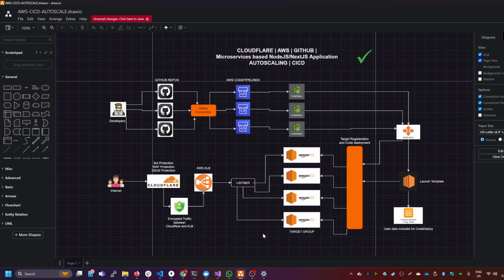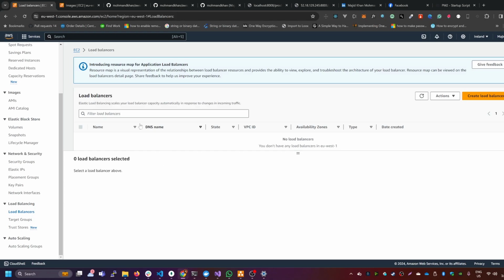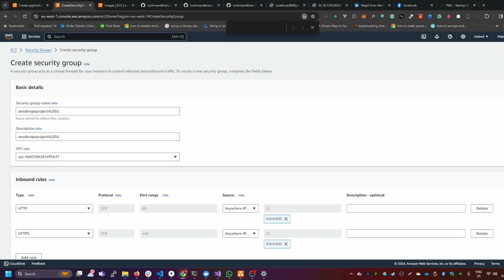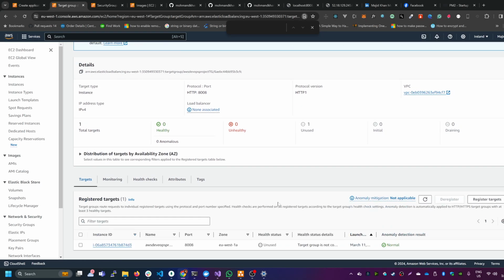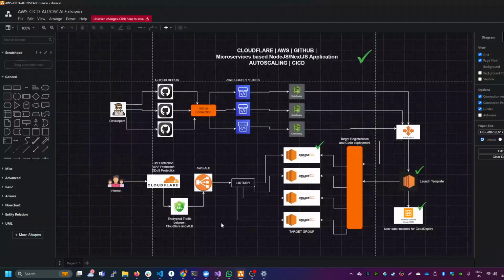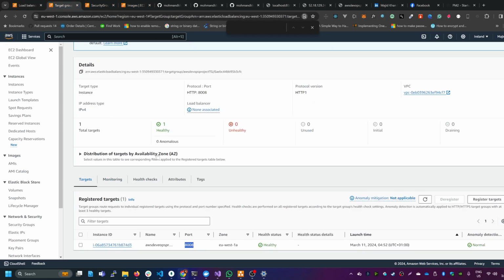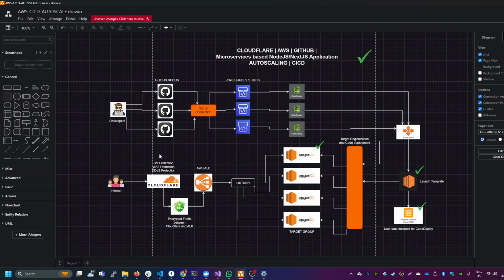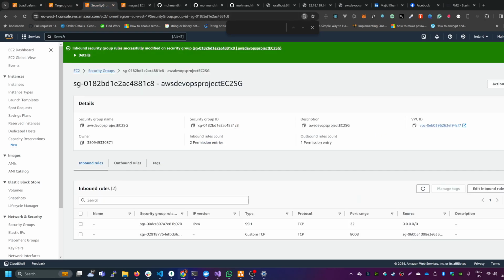Create Secure ALB & Target Groups in AWS: Step-by-Step (Part 3)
Welcome to our comprehensive video on creating secure ALB & Target Groups in AWS! 🌐 In this tutorial, we’ll walk you through a step-by-step process to set up an **Application Load Balancer (ALB)** and target groups, essential components for scalable and secure architecture.

- **Creating EC2 Instances:** Understand the basics of setting up and securing EC2 instances.
- **Setting Up ALB:** Learn how to create an Application Load Balancer that distributes incoming traffic across multiple targets, ensuring high availability and fault tolerance.
- **Configuring Target Groups:** See how to configure target groups to manage your EC2 instances efficiently.
- **Securing Your Setup:** Discover best practices for securing your AWS environment, including configuring security groups and SSL certificates.

- **Whether you’re a beginner or an experienced developer,** this tutorial is tailored to help you master AWS load balancing and auto-scaling.
- **Hands-On Learning:** Follow along with practical steps and detailed explanations.
- **Scalable Architecture:** Build a robust, scalable, and secure architecture for your applications.

- **Thank you for the support!** Your engagement helps us create more valuable content for the community.

Join us in part 3 of our AWS DevOps project series and take your cloud security and scalability skills to the next level! 🚀

CHAPTERS:
00:00 - Introduction
01:46 - Recap of Progress
02:46 - Creating an Application Load Balancer (ALB)
03:42 - Creating a Security Group for the ALB
06:11 - Creating a Target Group
08:31 - Registering Targets in the Target Group
10:42 - Creating a Listener in the ALB
12:35 - Waiting for the ALB to be Active
18:15 - ALB Overview
21:00 - Outro